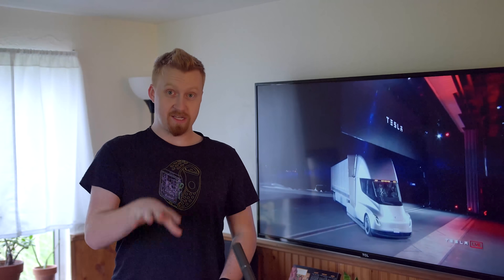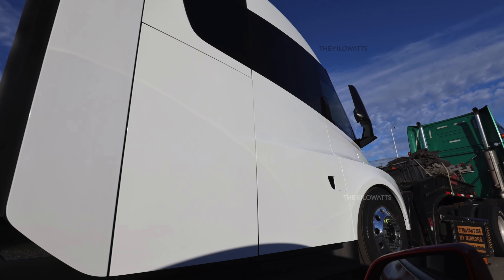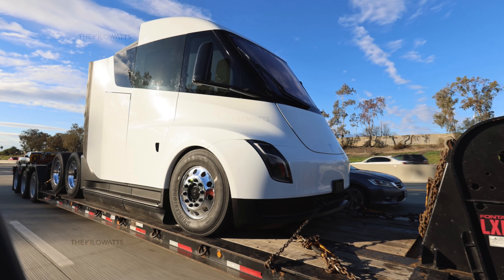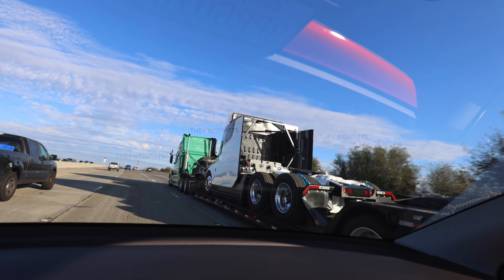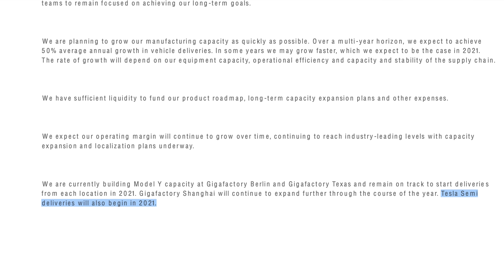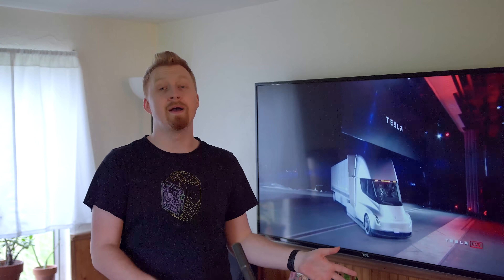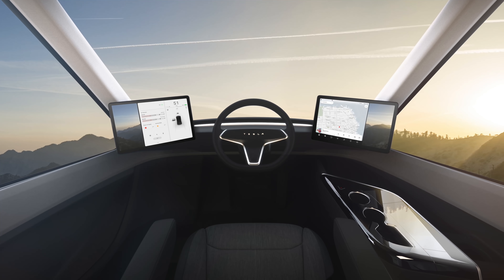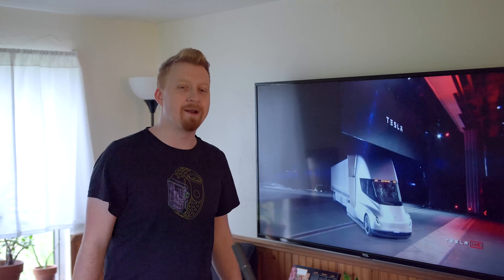Updated 2021 Tesla Semi Spotted! New Door Handles & Lights!